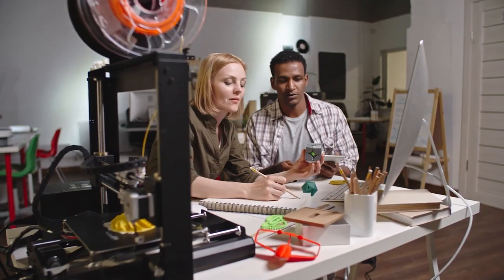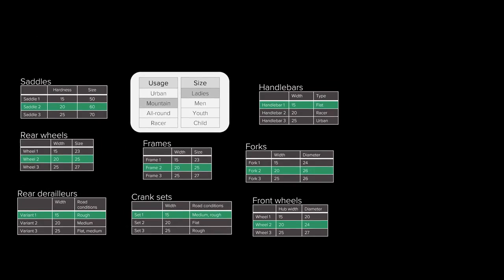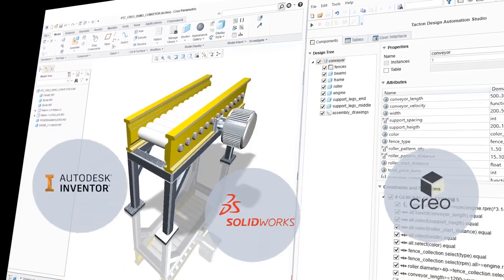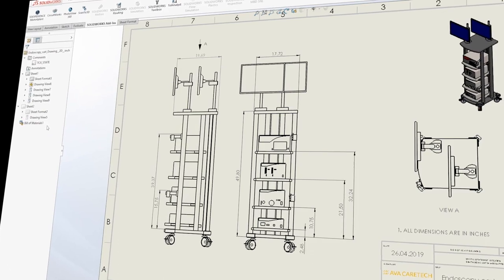Creating Value With Tacton Design Automation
Do you want to try this  additional menu that supports SolidWorks, PTC Creo and Autodesk Inventor for FREE?